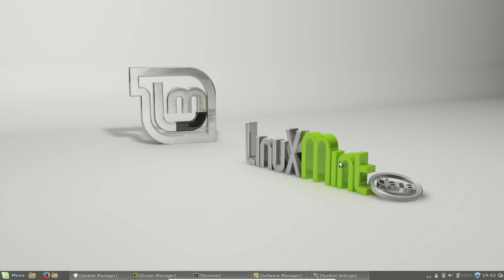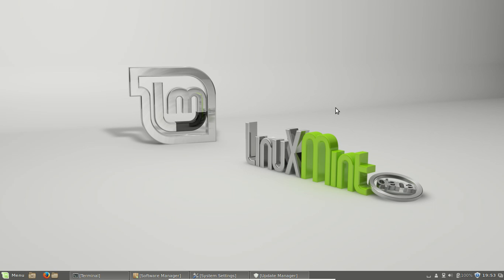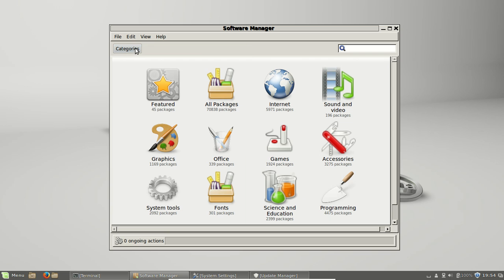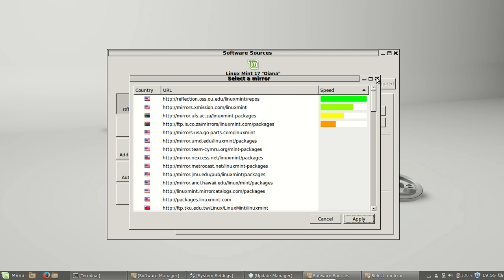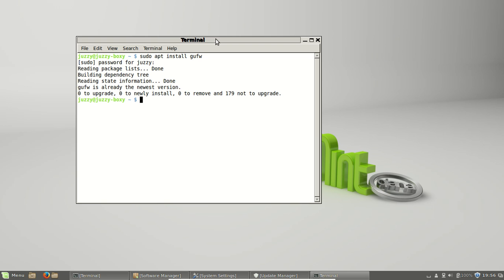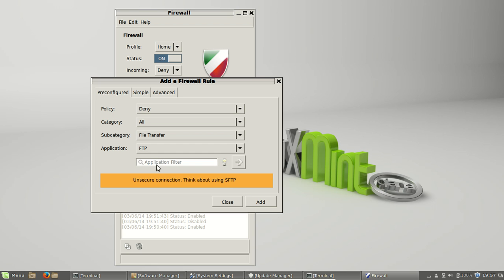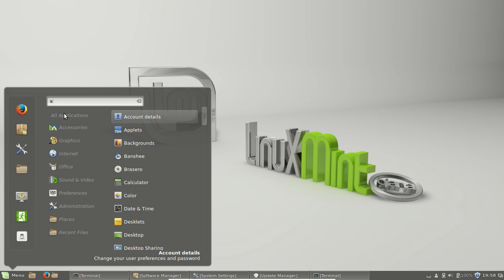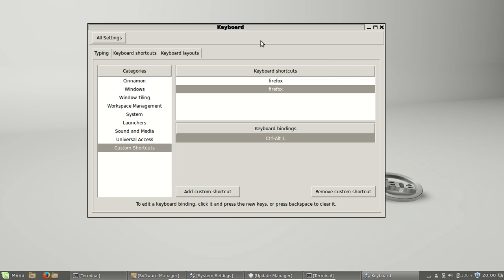7 Things to do after installing Linux Mint 17/18/19/20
The 7 Things to do after installing Linux Mint 17 & 18